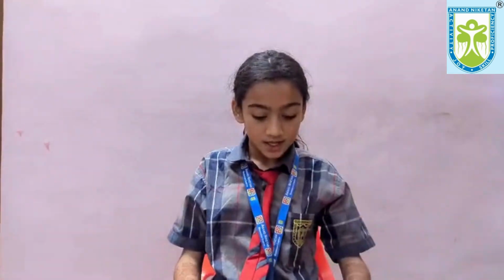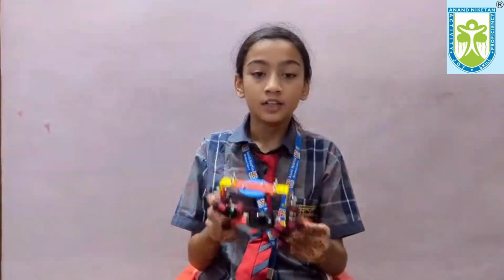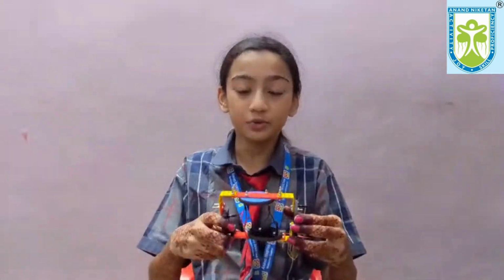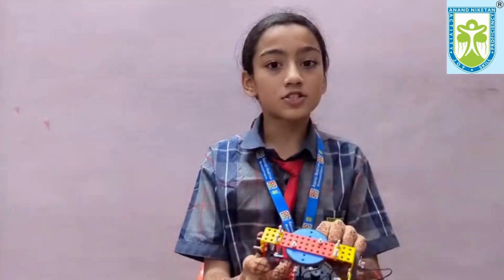GRADE IV RAMAN AWARDS -STAGE II -SWARA RATHI -ELECTRIC TOY GUN